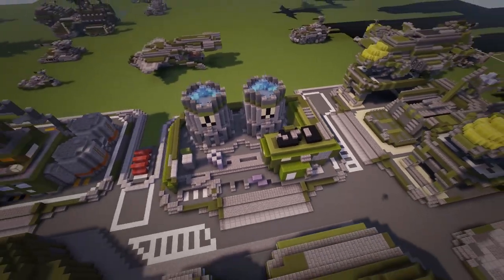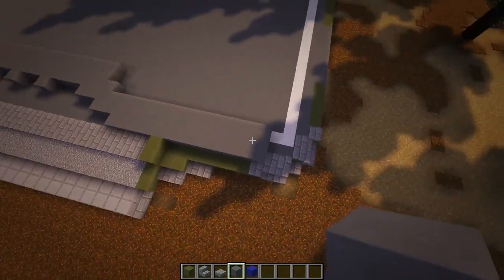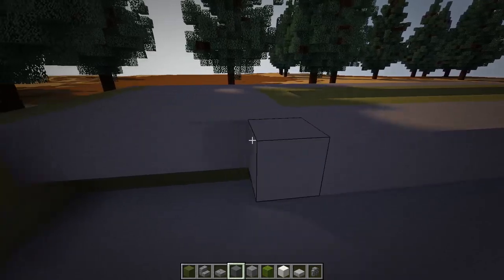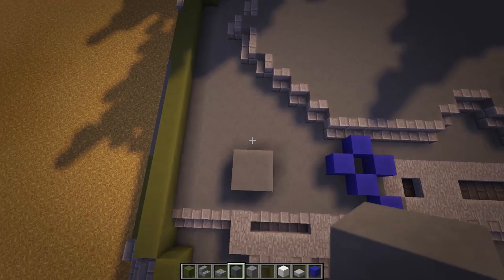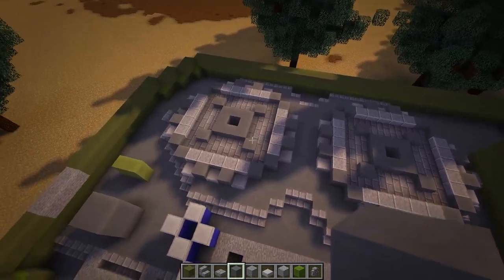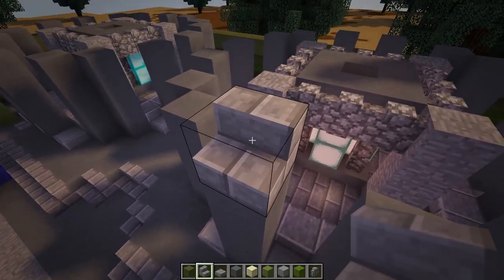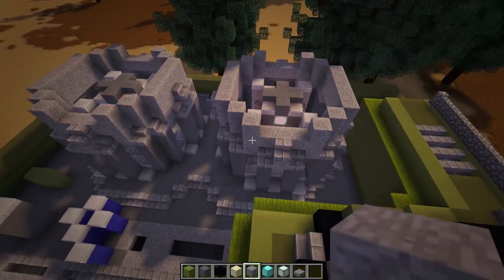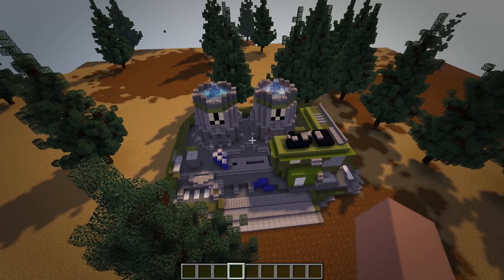UNSC Firebase | Minecraft Halo tutorial (Part 10 - Reactor)